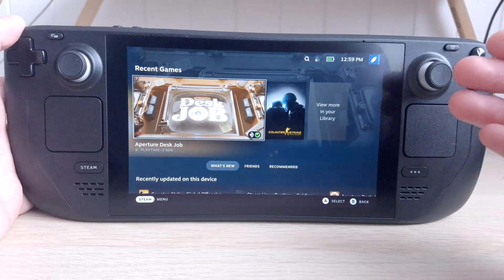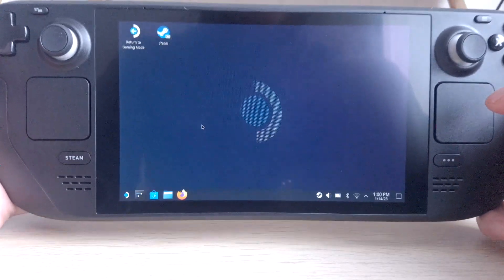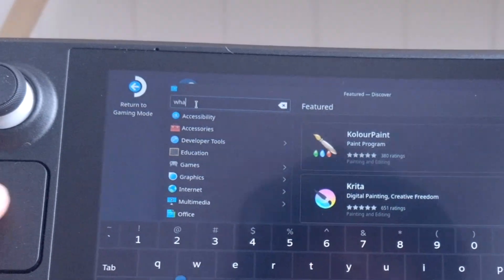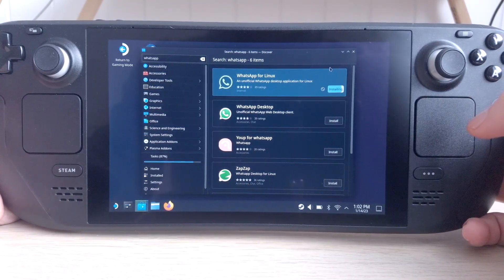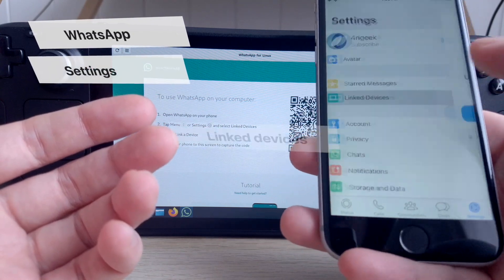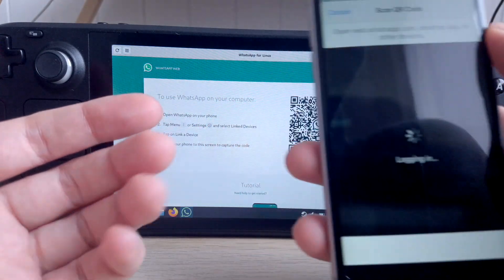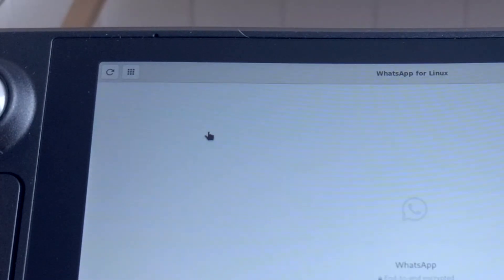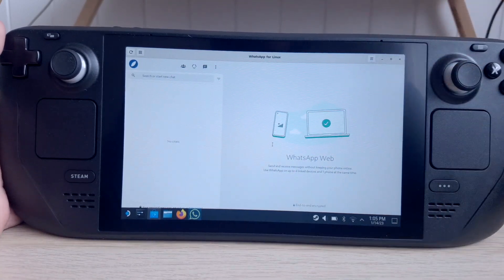How to Run WhatsApp on Steam Deck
In this video, I will show you how to run WhatsApp on Steam Deck. I will take you through the steps of installing the app, setting up the linked device, and more. Make sure to watch the video until the end to get all the information you need.